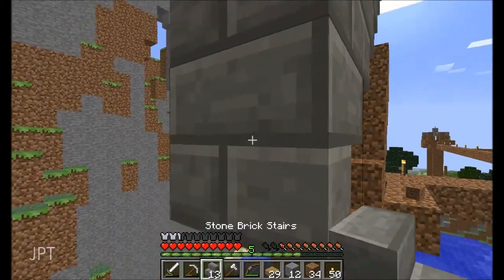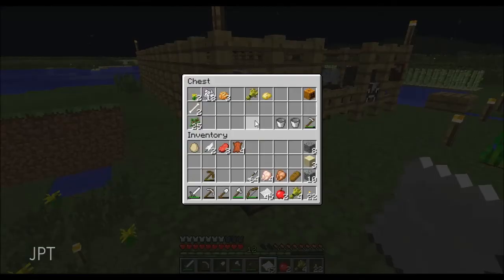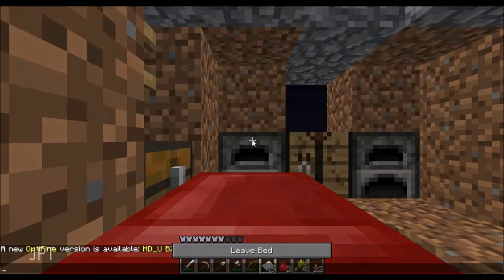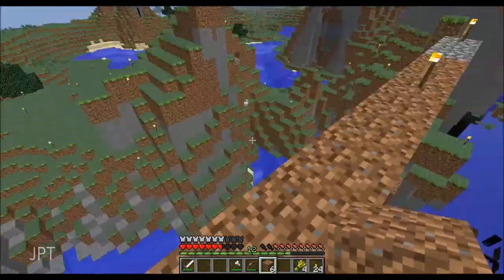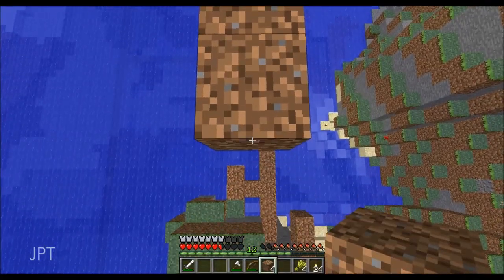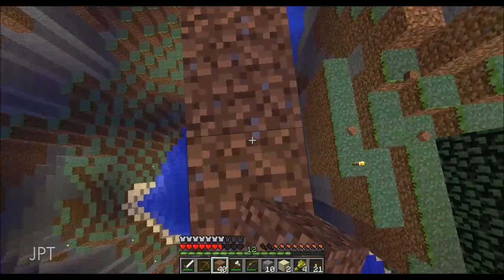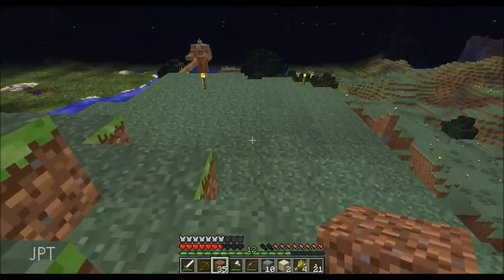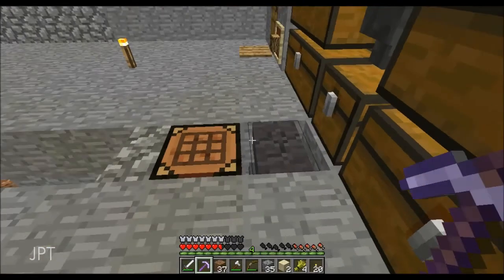Minecraft Kingdom Builder - Ep6 - Gotta Have Faith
It's time to build a better bridge across the lake.